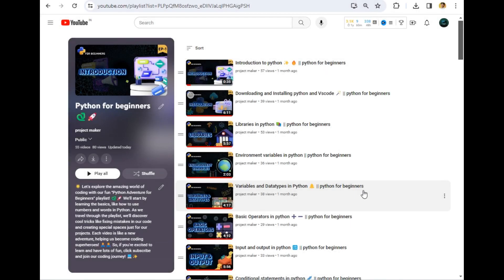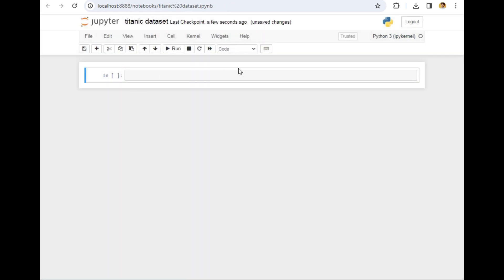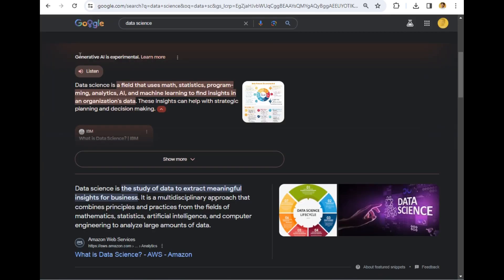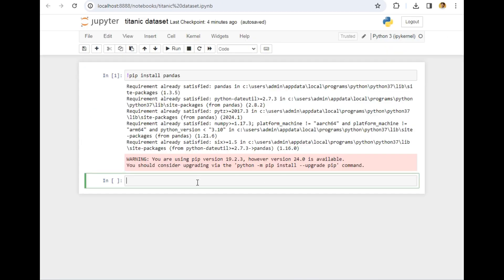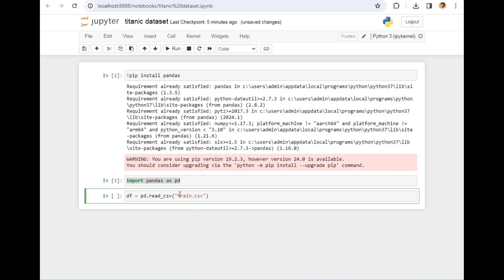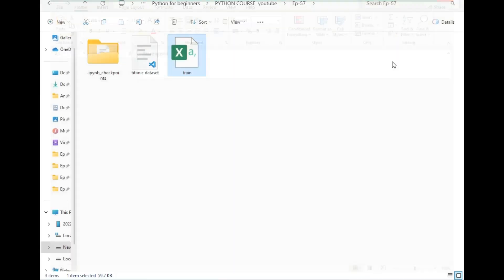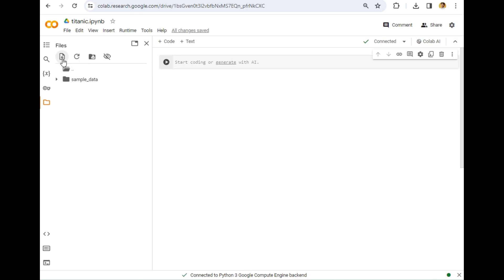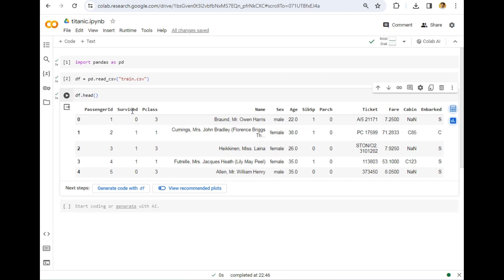Loading dataset in Jupyter Notebook ⏳|| python for beginners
Hello Guys,
Welcome to Day 62 of our Python journey! 📊 Today, we're diving into the world of data analysis with Jupyter Notebook as we learn how to load datasets for exploration and analysis.

In this tutorial, we'll walk you through the process of loading a dataset using Python's popular data manipulation library, Pandas. With just a few lines of code, you'll learn how to import a CSV file into your Jupyter Notebook environment and display the first few rows of the dataset.

💡 Key Topics Covered:

Installing Pandas Library for Data Manipulation
Loading a Dataset into Jupyter Notebook
Exploring the Structure and Contents of the Dataset
Displaying the First Few Rows of the Dataset
Understanding Data Types and Columns in the Dataset
Analyzing Data Distribution and Patterns
Unlock the power of data analysis as we demonstrate how to efficiently load and explore datasets in Jupyter Notebook. Whether you're a beginner or an experienced data analyst, this tutorial provides valuable insights and techniques for leveraging Python's Pandas library for effective data manipulation and analysis.

Join us as we delve deeper into the world of data science and unlock the potential of Jupyter Notebook for data analysis and visualization!